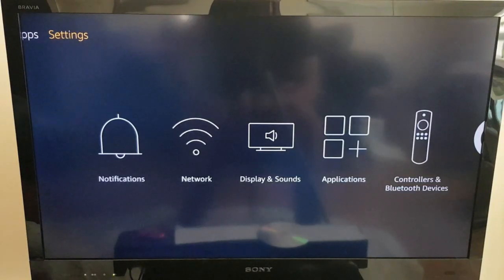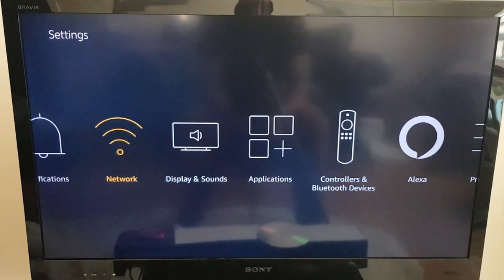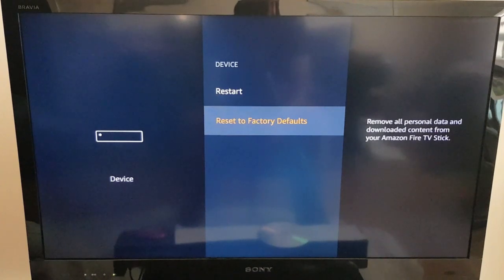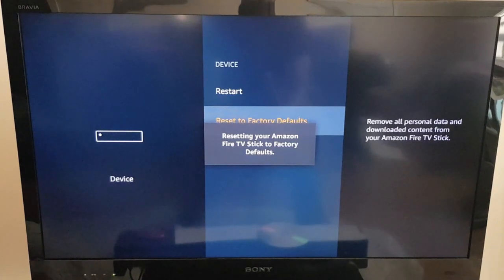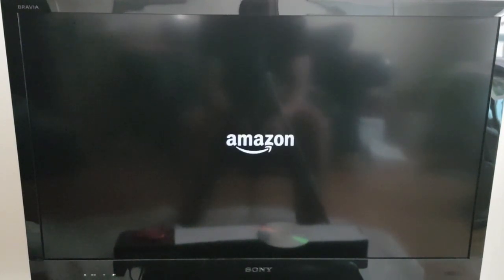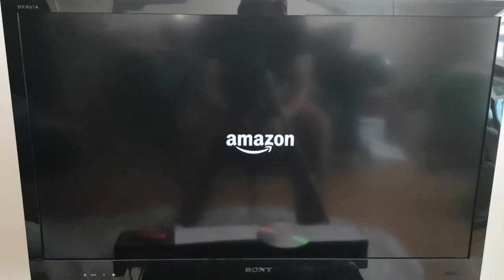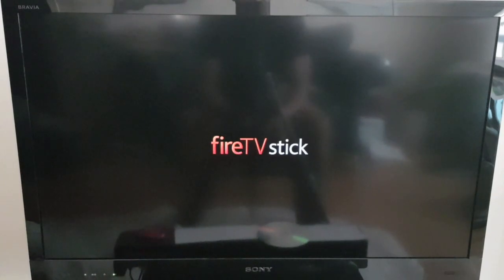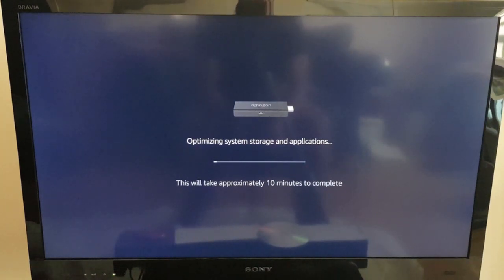How to Factory Reset Amazon Firestick / Wipe Personal Data - Alexa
Simple steps to factory reset / wipe / flash / delete personal info from your Amazon Firestick, ready for selling or giving away. This is the firestick with Alexa